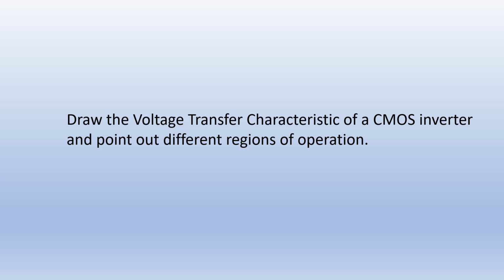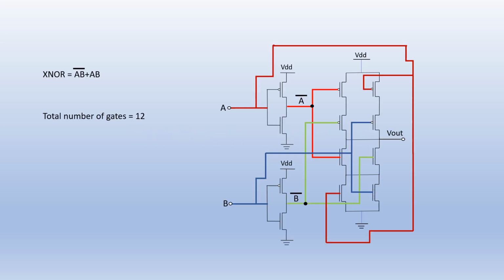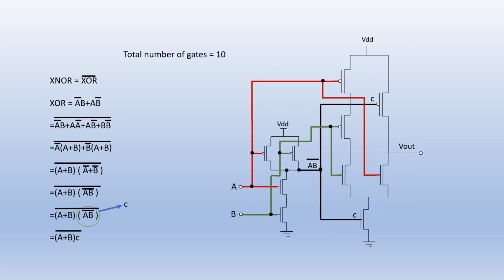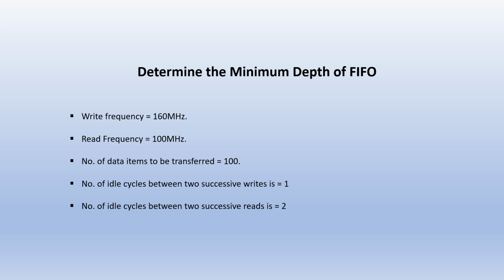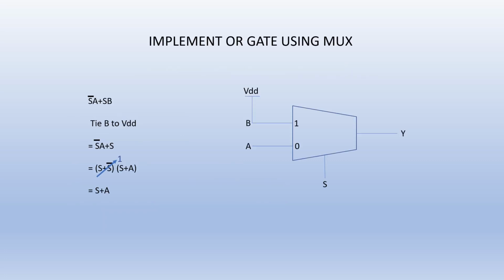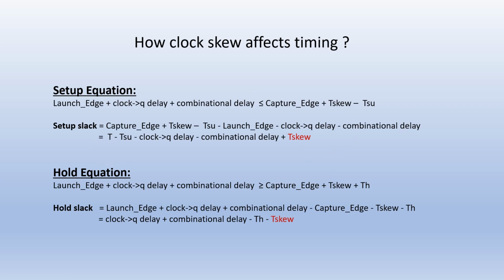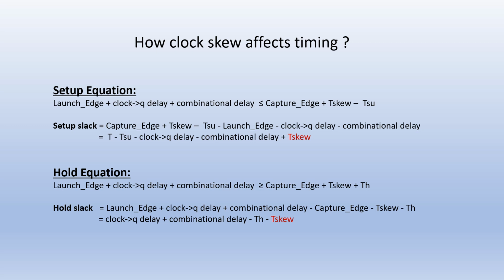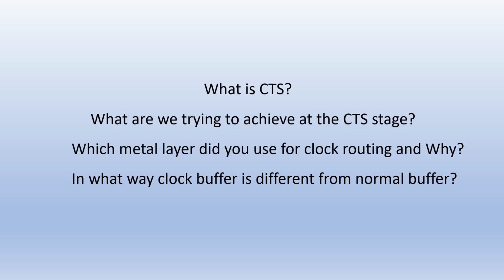Onsite Interview PART 2 | Physical Design Engineer